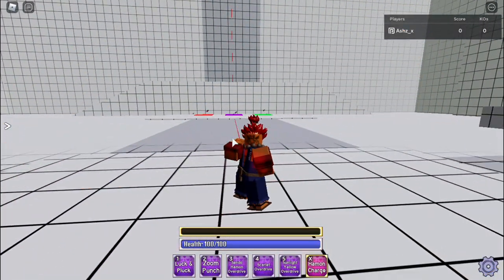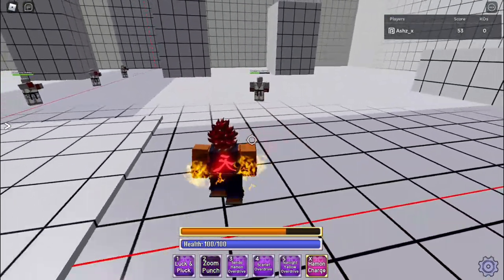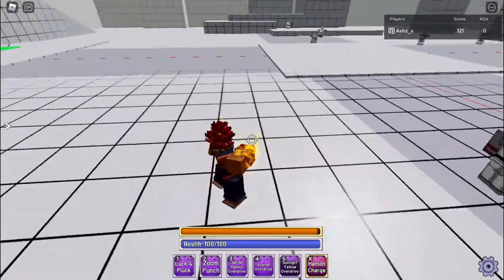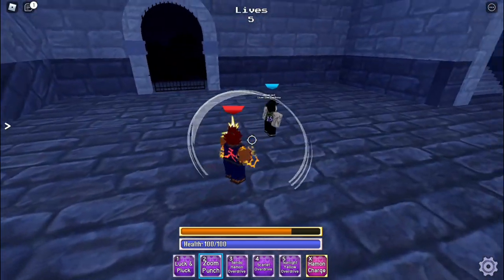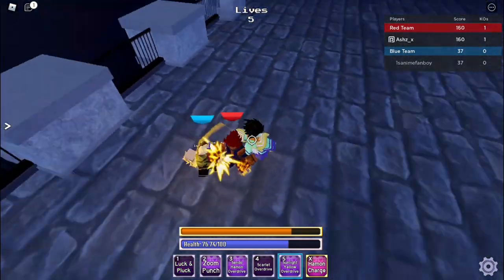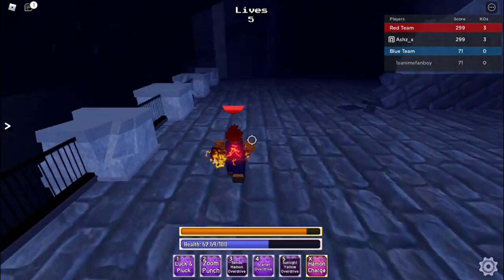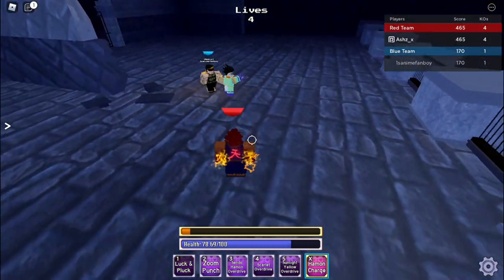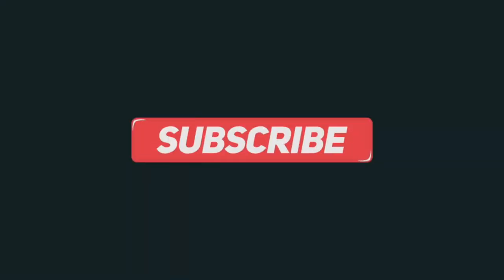(Hamon) The Jonathan Joestar Experience (Showcase+Combo) | Troublesome Battle Grounds 2